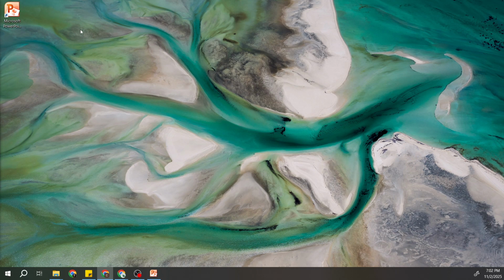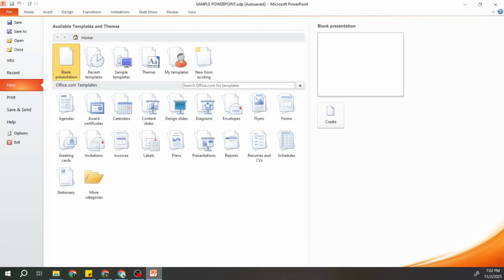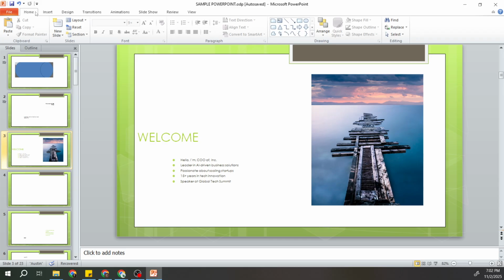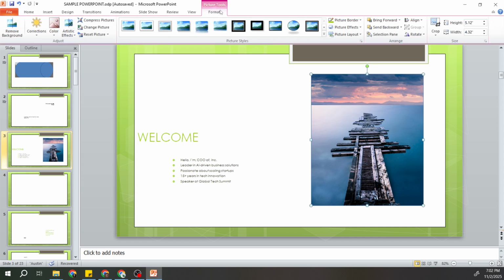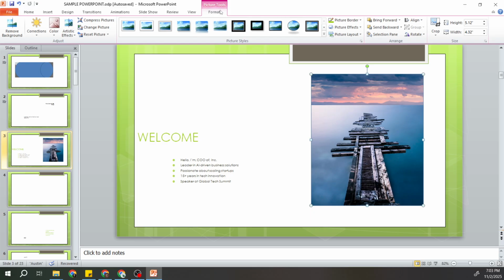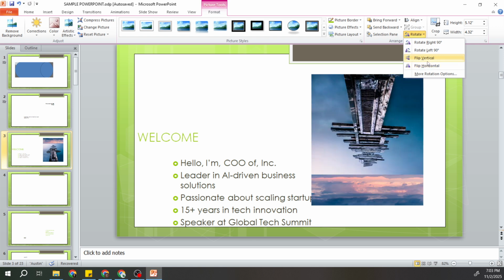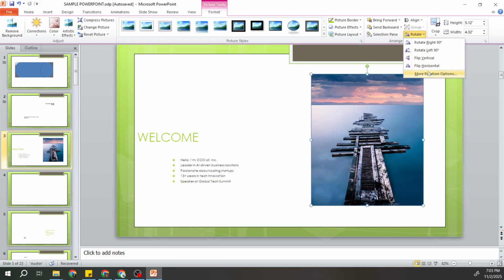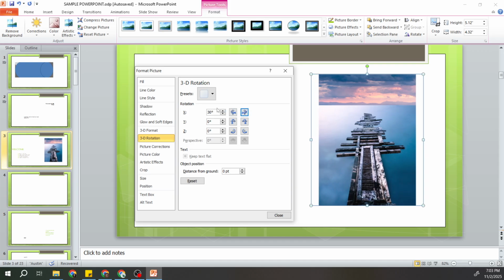How to Rotate and Flip Objects in Powerpoint [2026 Guide]